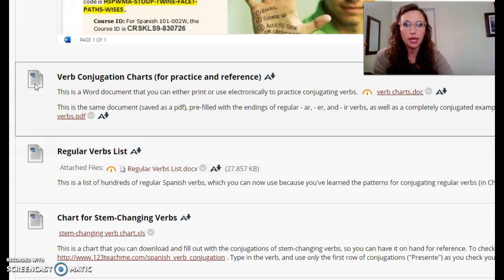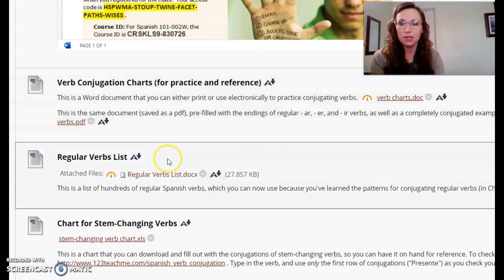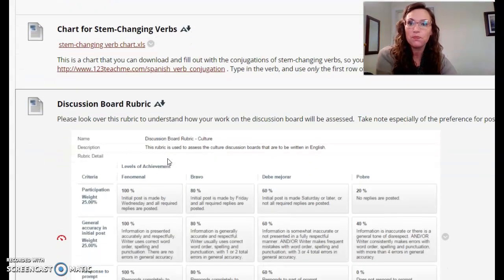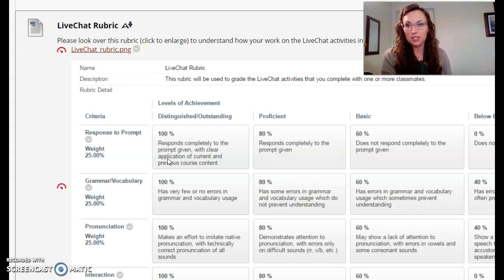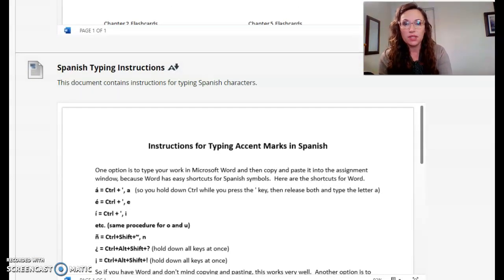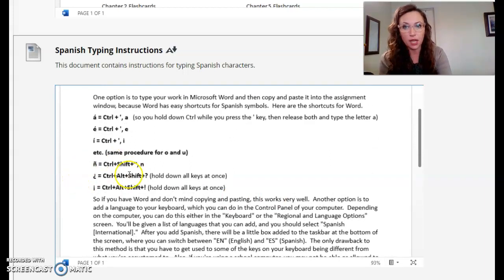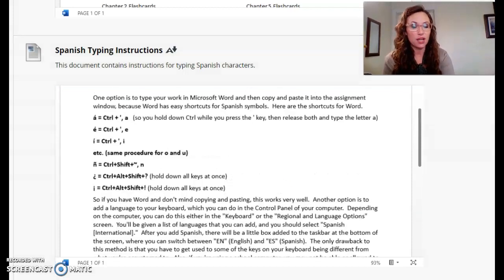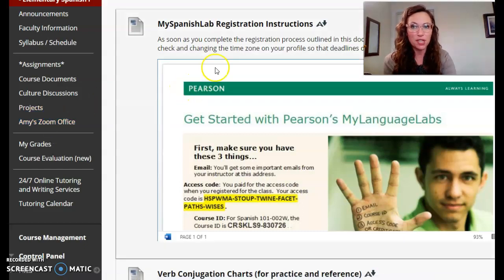SP21 Wk 3 Help Video